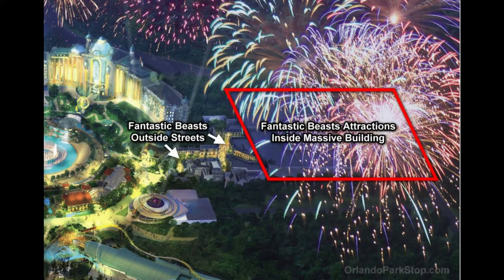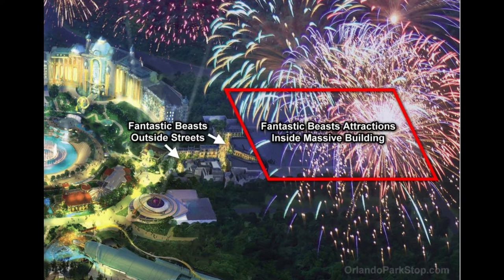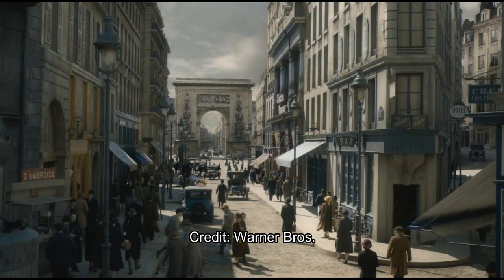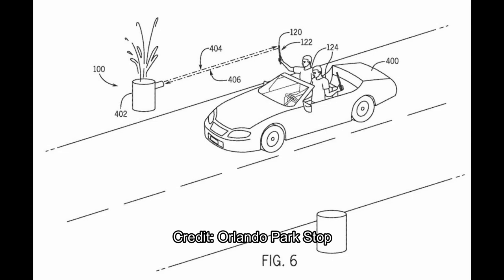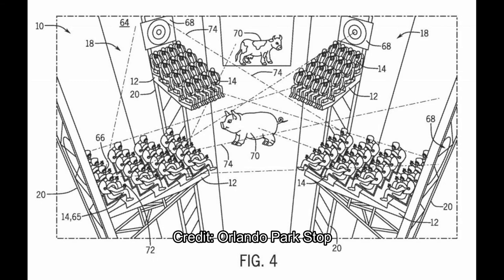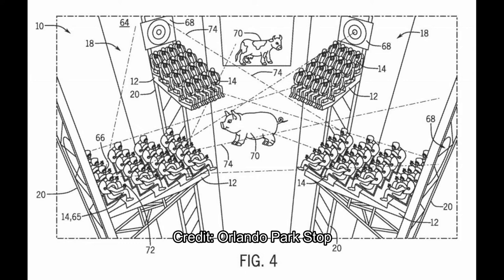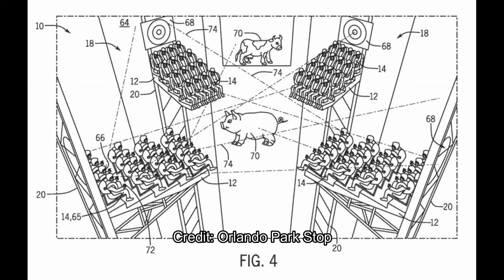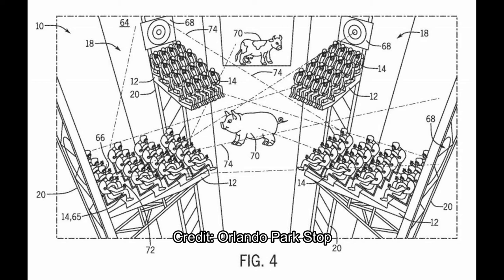Ride and Attraction Rumors for Fantastic Beasts World! | Epic Universe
In this video I go over the site plans and layout for the fantasticbeasts world at epicuniverse. I also go over the rumored rides and attractions of the world.

Also give my blog themeparkwizard.net a look for exclusive content that is not posted in these videos!